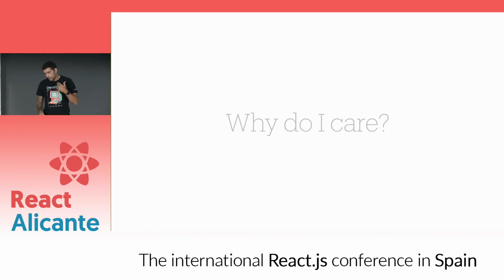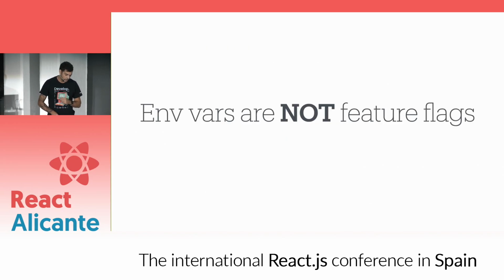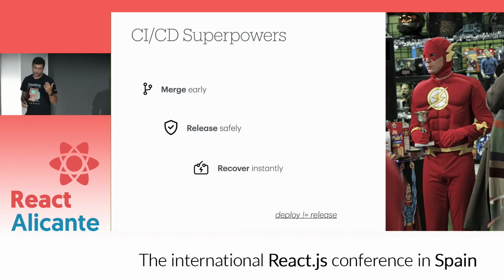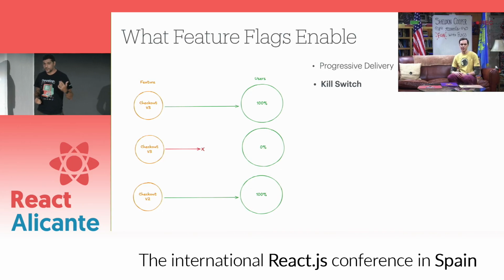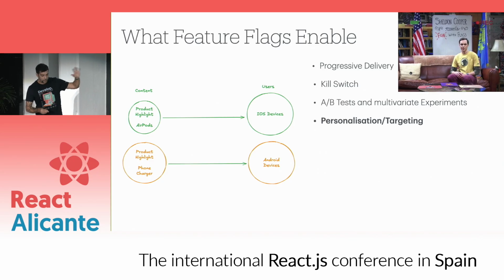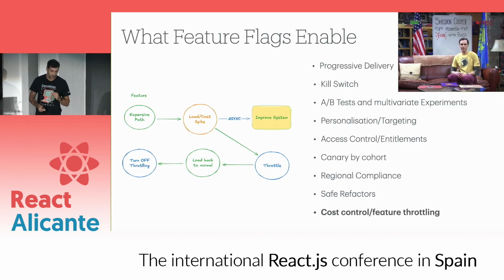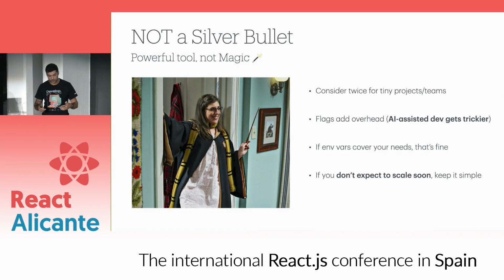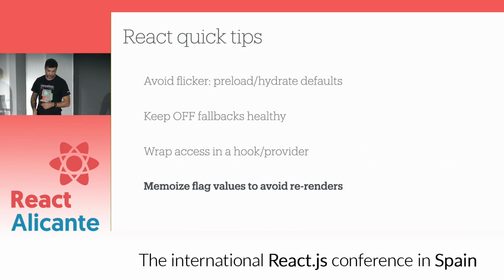2025 10 03 08 LUIS OLIVEIRA CONGRESO REACT ALICANTE The international React js conference in Spai